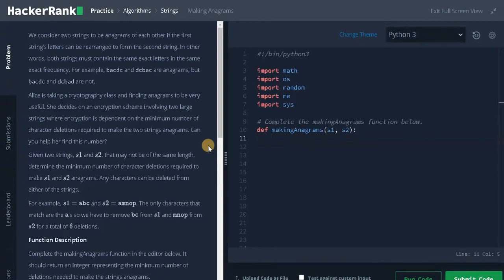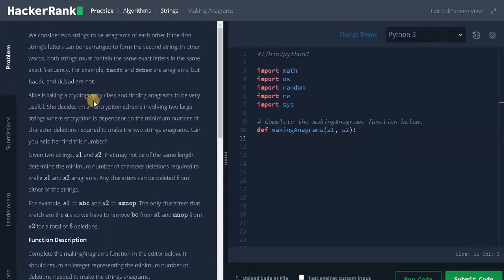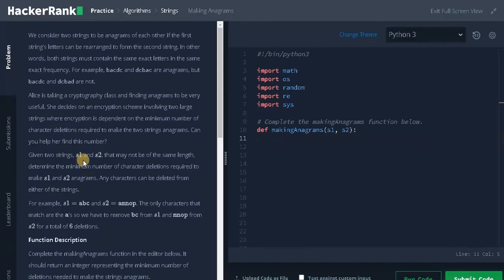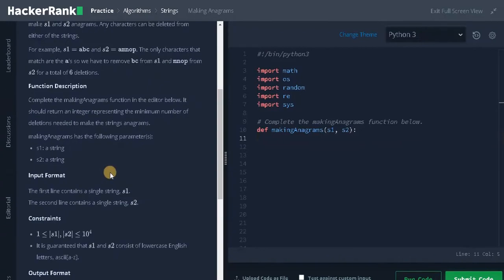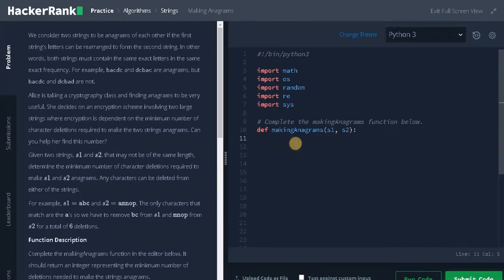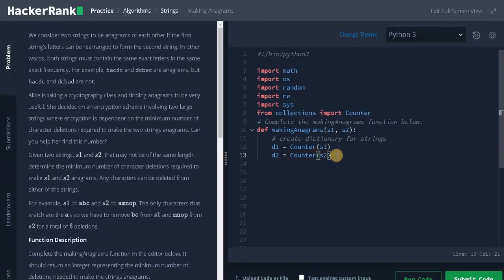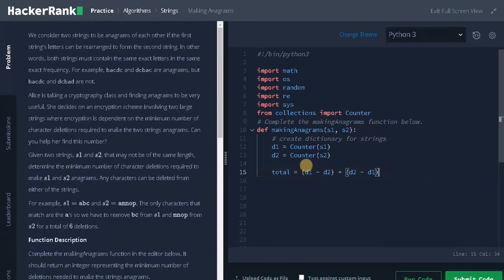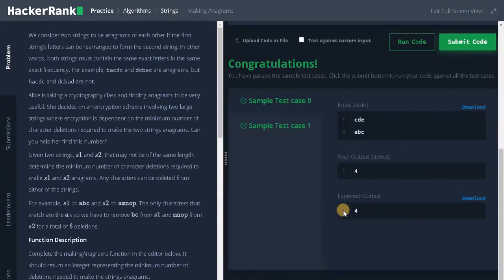95 - Making Anagrams | Strings | Hackerrank Solution | Python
⭐️ Content Description ⭐️
In this video, I have explained on how to solve making anagrams using dictionary and their difference using python. This hackerrank problem is a part of Problem Solving | Practice | Algorithms | Strings | Making Anagrams and solved in python. The complexity of this solution is O (n).